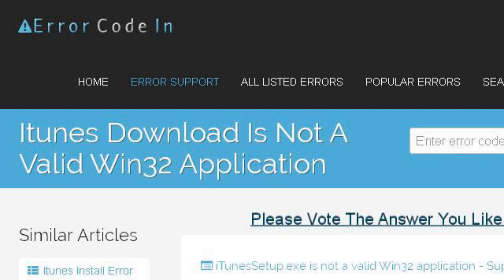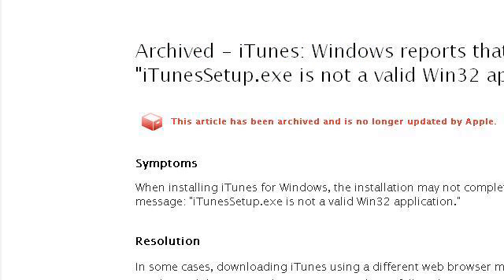How-To Make Itunes A Part Of A Win32 Application